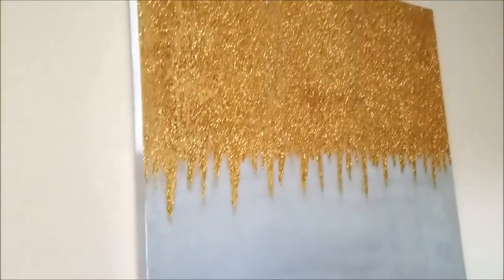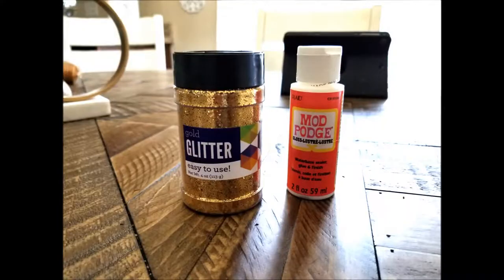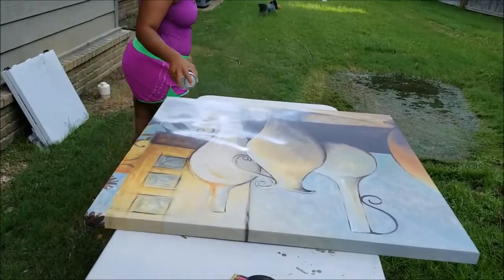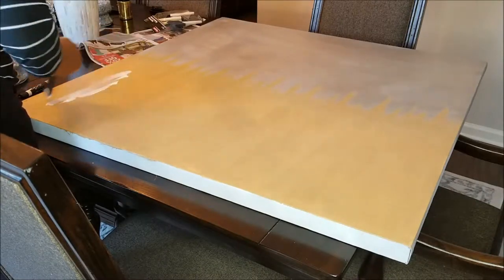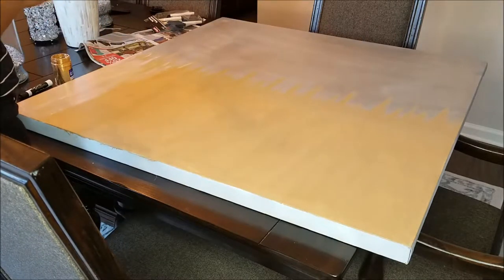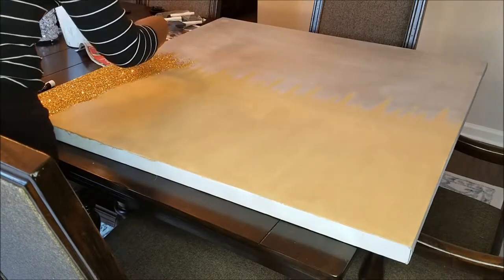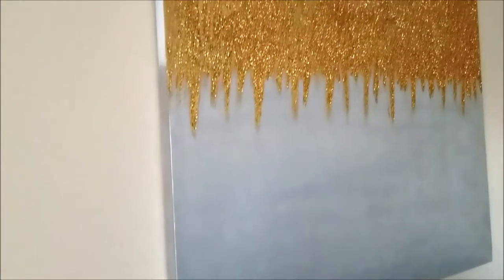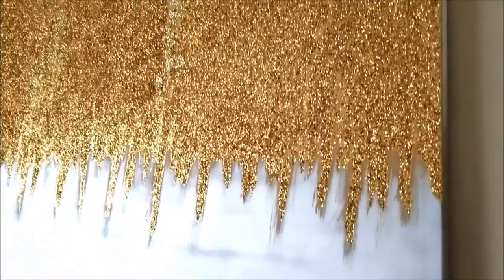Z GALLERIE DUPE| GLITTER WALL ART DIY| 2019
Today i am sharing my glitter art DIY. I have been wanting to make one of these for so long and finally I have. This is a super easy  and affordable Z Gallerie glitter wall art dupe anyone can make! I hope you enjoy!!

Welcome!
FACEBOOK: Life with Ro Nicole

💗My fave cleaning products:

Weinman Stainless Steel Cleaner
Barkeepers Friend
Dyson V8 Absolute
Floor dust mop
Spin mop (I got mine from Aldi)